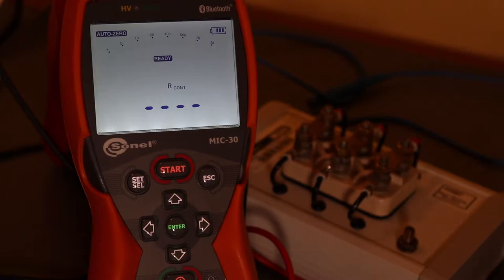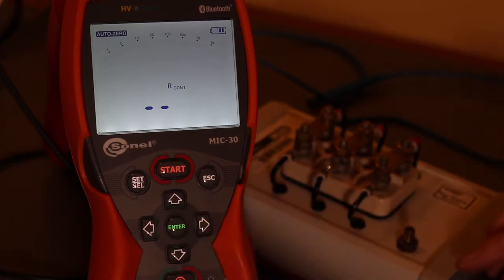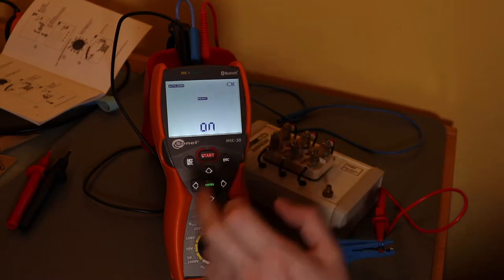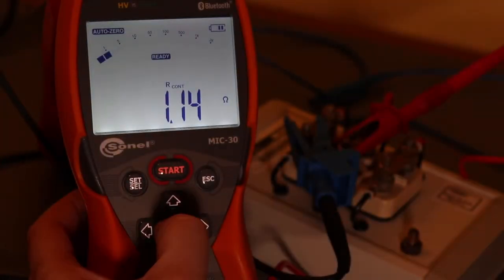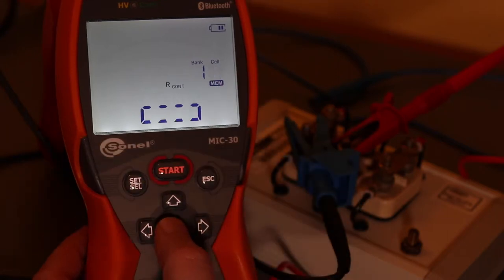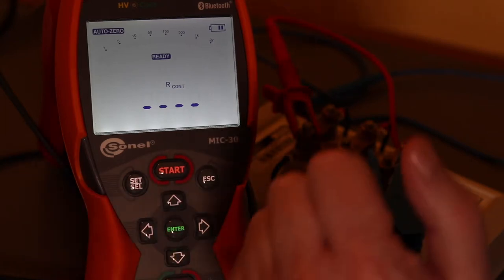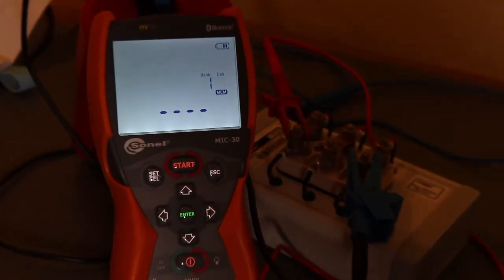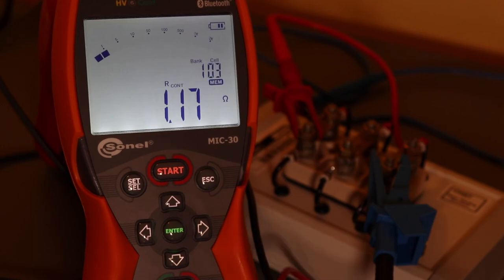Winding Resistance Measurements with the Sonel MIC-30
Shows using the Sonel MIC-30 insulation tester to take winding resistance measurements on the winding simulator.